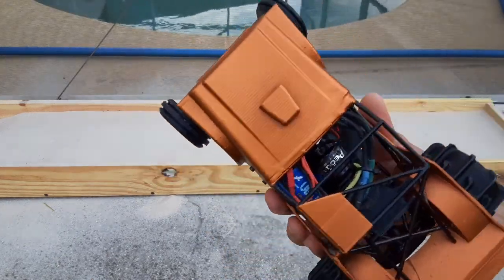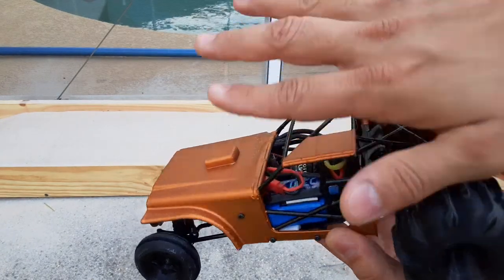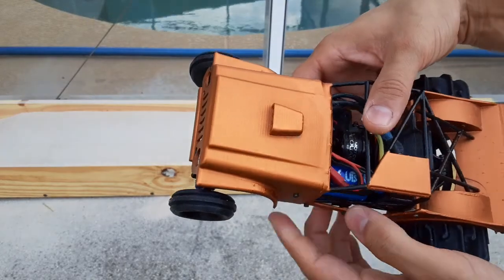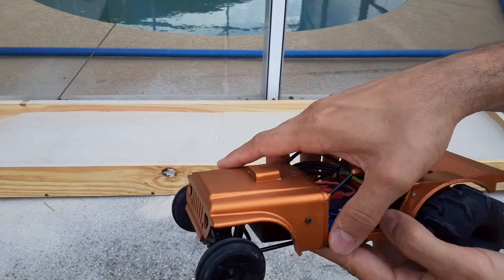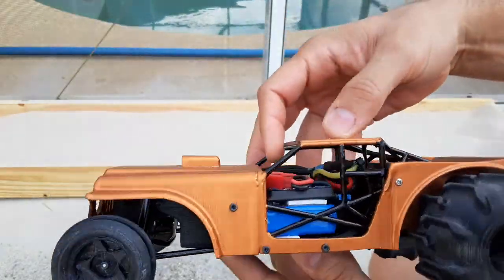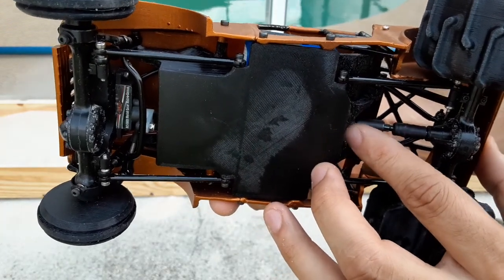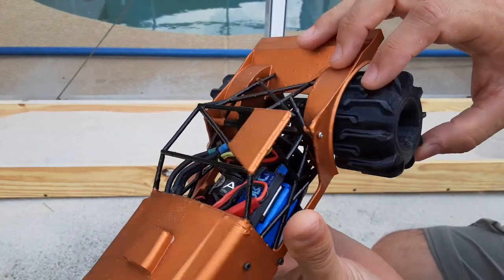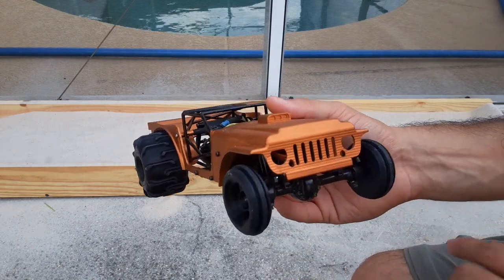RC4WD 1/18 Gelande II mud racer sand test 2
Fixed the torque steer problem. Upgraded to 60a esc with external bec in order to go overkill just in case to protect all the electronics since there much to be tested still.